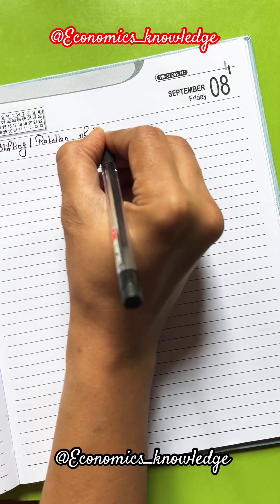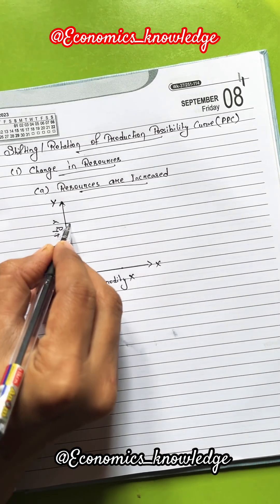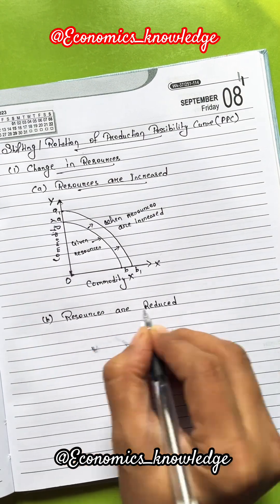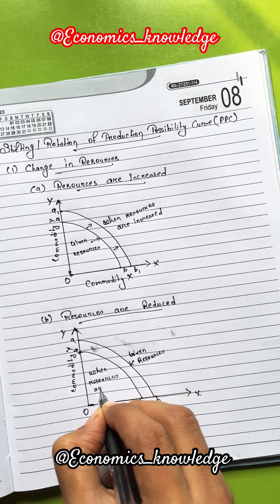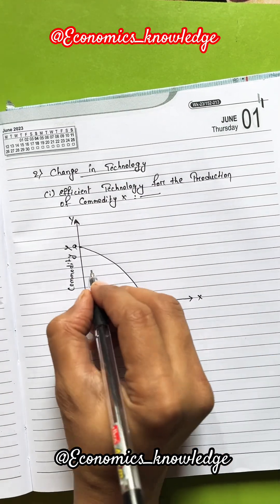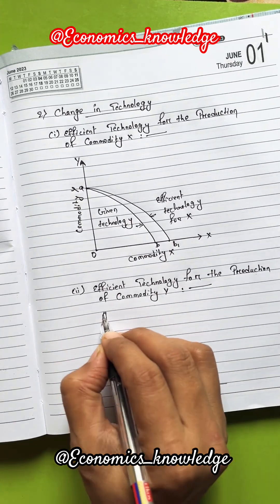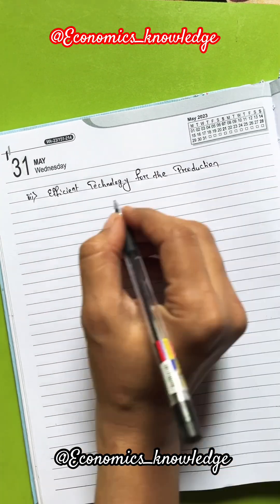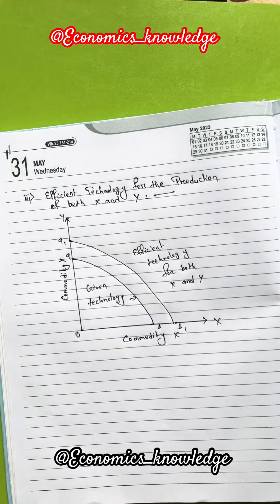Shifting and Rotation of Production Possibility Curve(PPC)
Class 11 Microeconomics

Shift in PPC
Shift of the PP Curve
Rotation of Production Possibility Curve
Shifting in production possibility curve